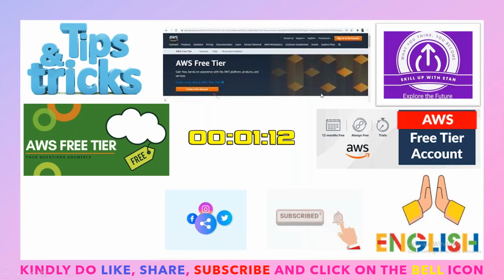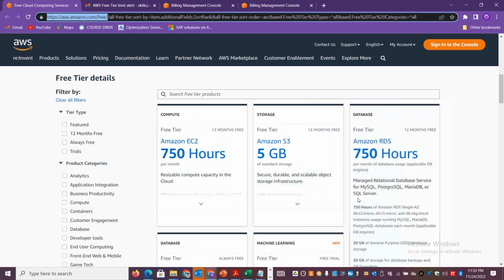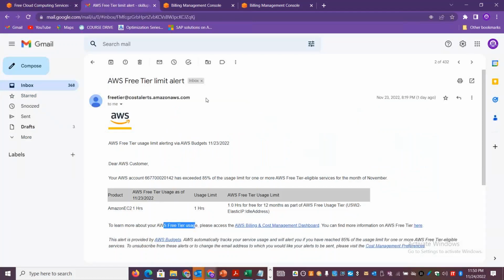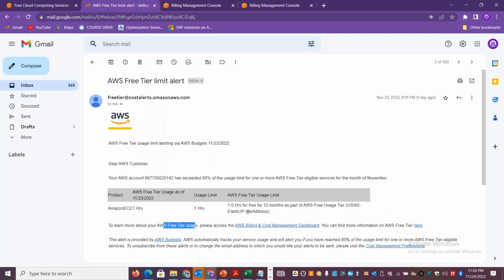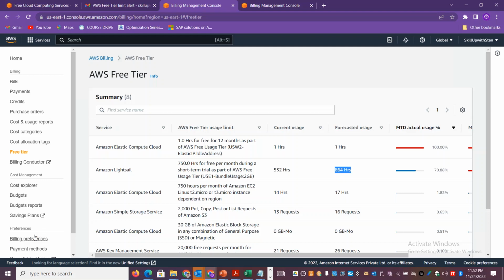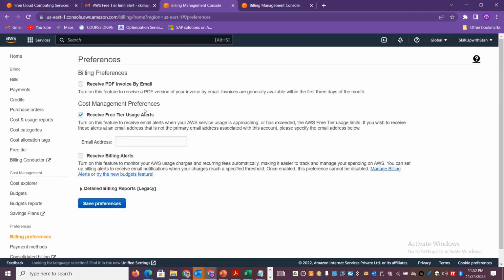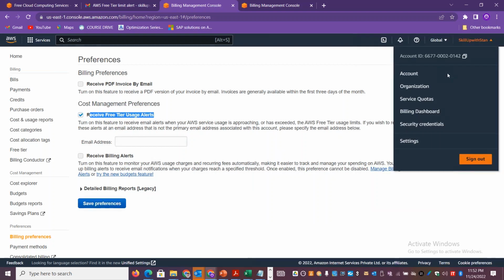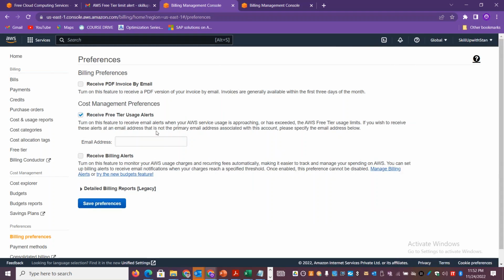AWS ADMIN SERIES 2mins ENGLISH